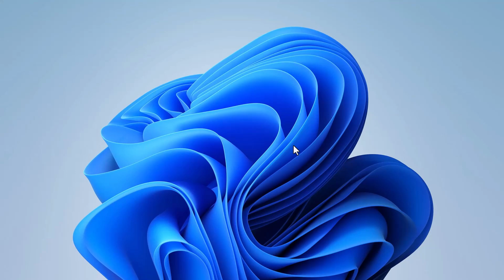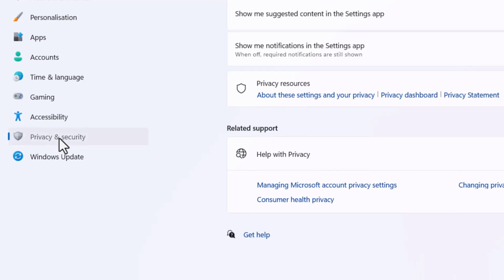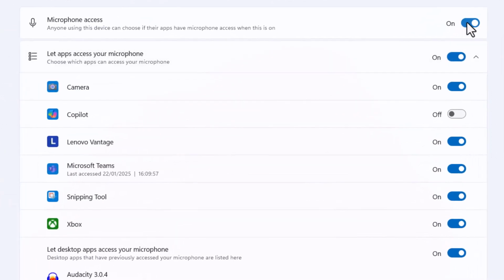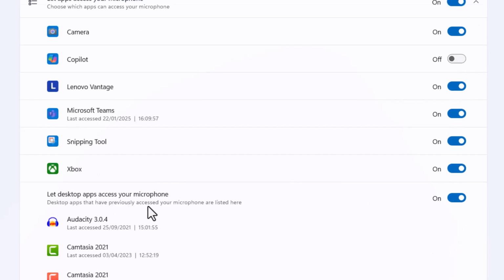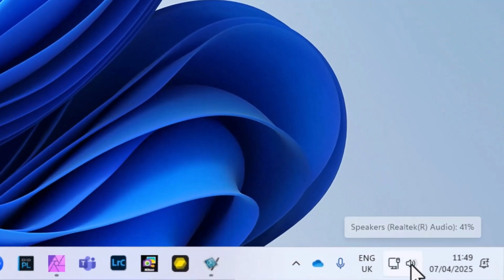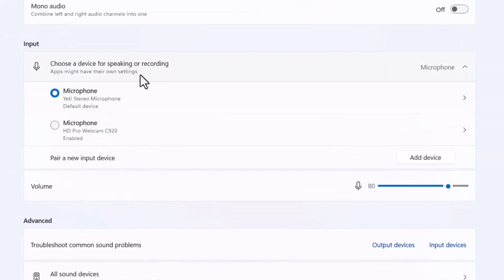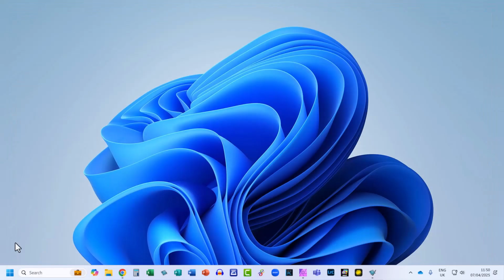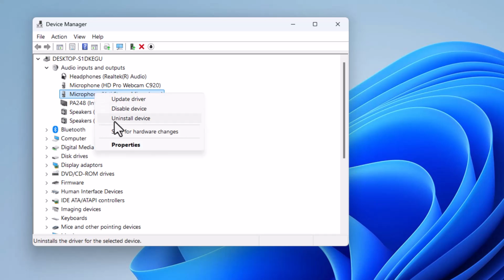🎙️Microphone Not Working Windows 11 - 3 Fixes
📽️ In this Windows 11 video tutorial I give you three fixes for your microphone not working.

🕰️ Timestamps
00:00 Introduction
00:03 Fix 1: Privacy Settings
01:09 Fix 2: Sound settings
01:45 Fix 3: Uninstall Microphone